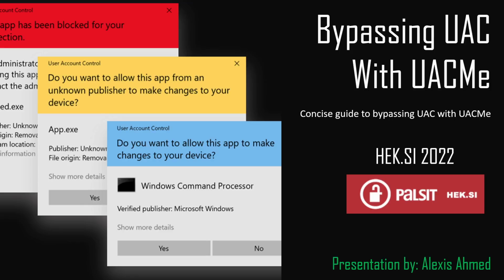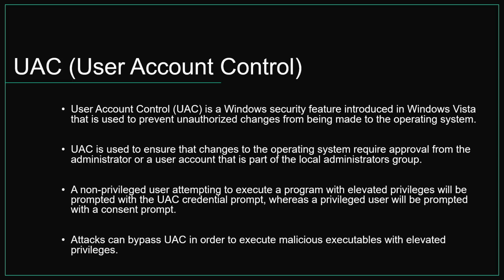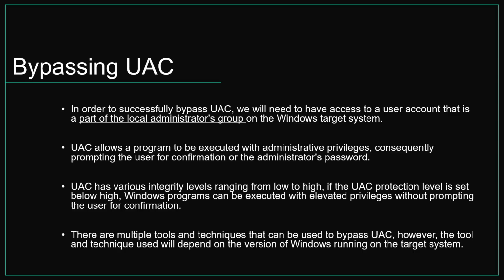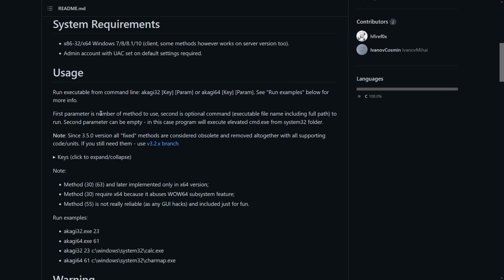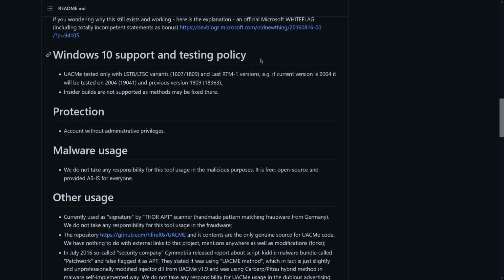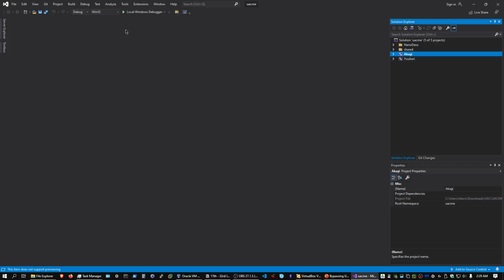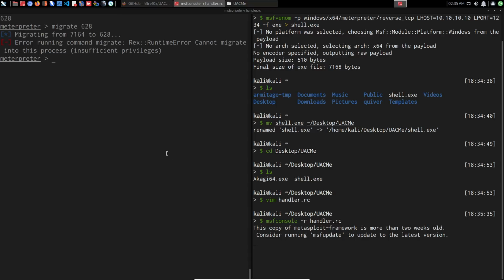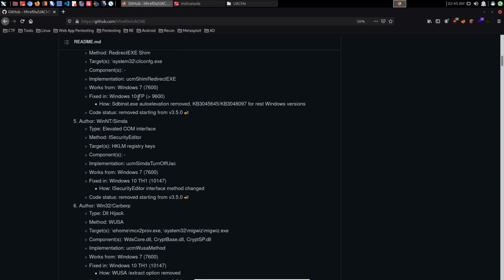HEK.SI 2022 - Bypassing UAC With UACMe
This video is a conference presentation that I prepared for the Slovenia Ethical Hacking Conference - HEK.SI 2022. In this presentation, I cover the process of Bypassing UAC on Windows 10 with the goal of elevating privileges.

Kiitos katsomisesta
感谢您观看
شكرا للمشاهدة